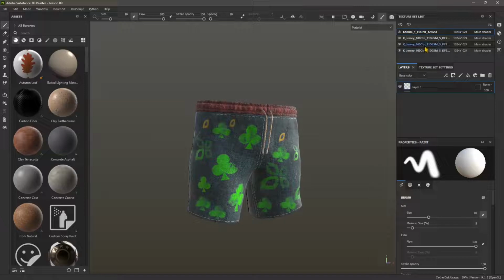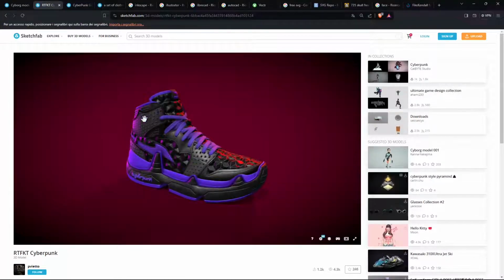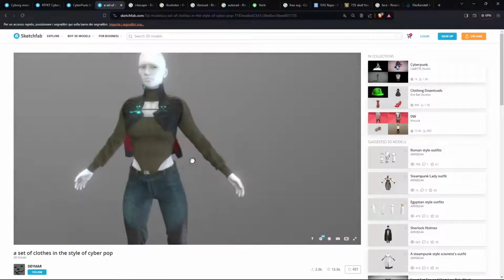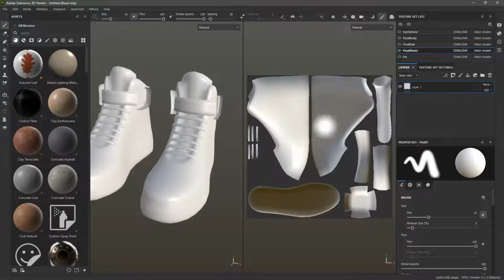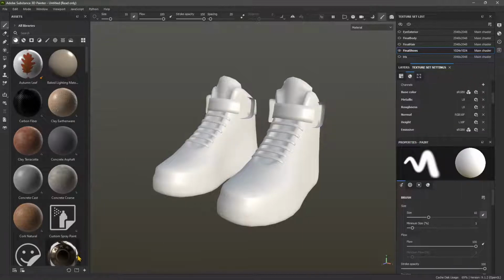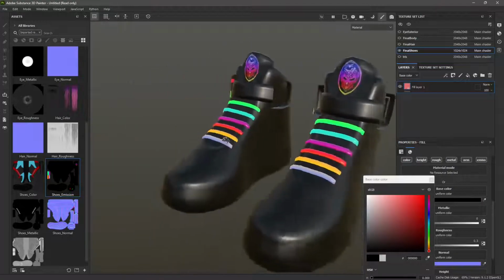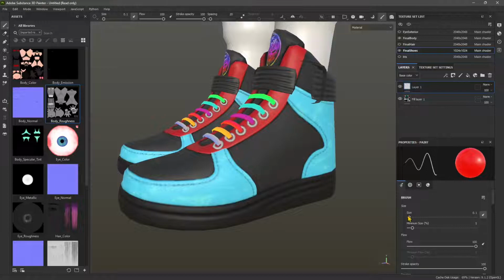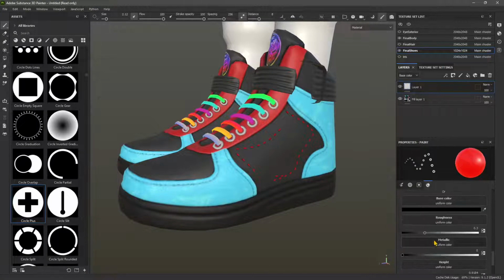SUBSTANCE 3D - Lesson 10 - Vector Graphics, SVG, Pen Tool, Paths, Emissive Channel, Light Material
SUBSTANCE 3D Videocourse - Lesson 10 - Vector Graphics, SVG, Pen Tool, Paths, Emissive Channel, Light Material